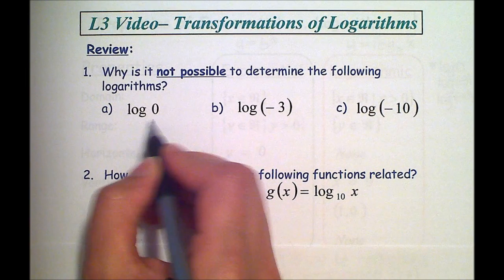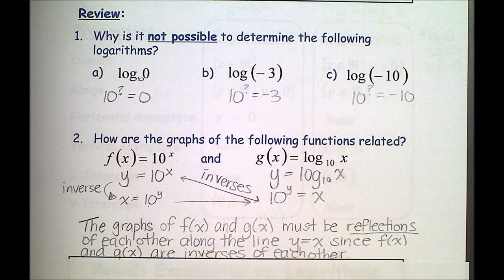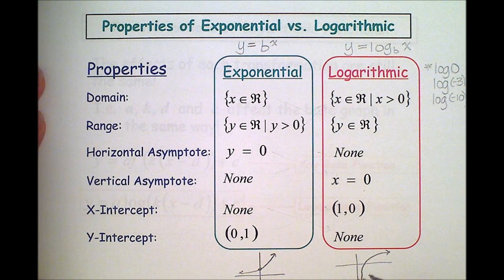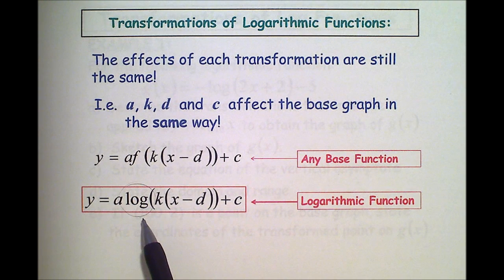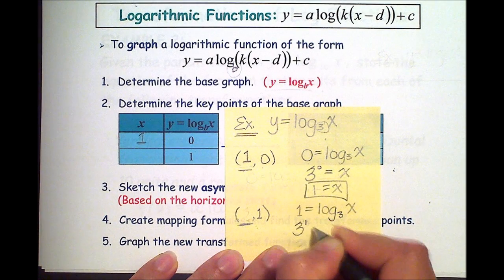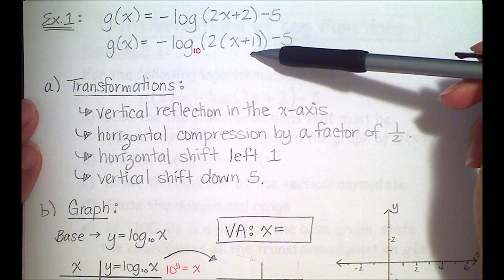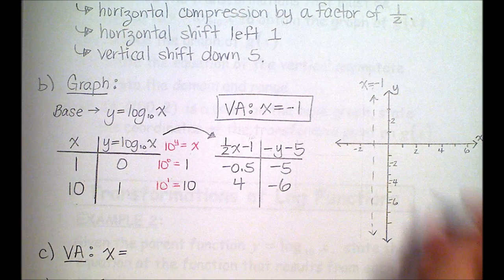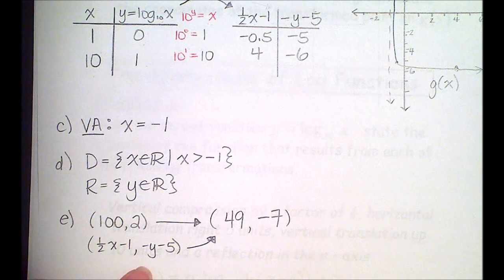L3 - Part 1 Transformations of Log Functions